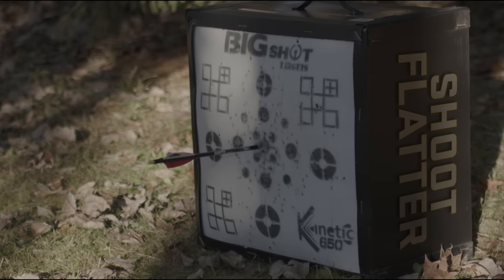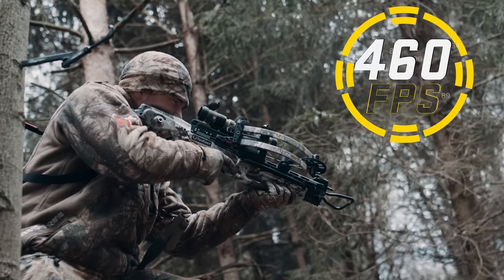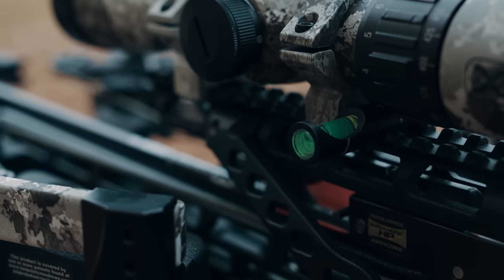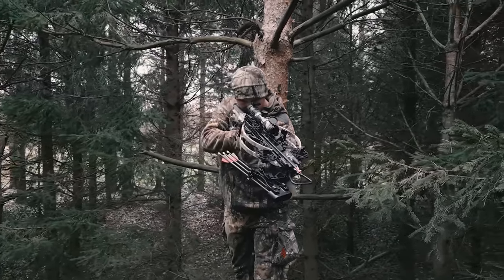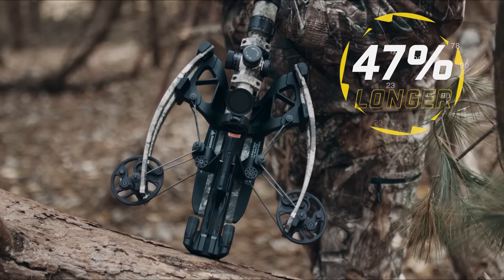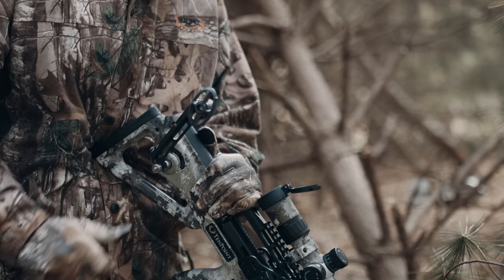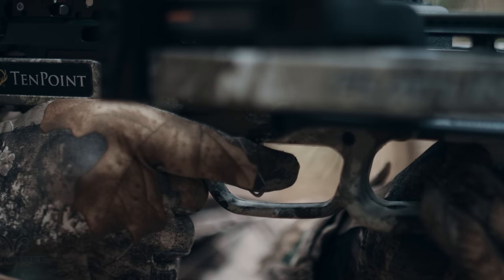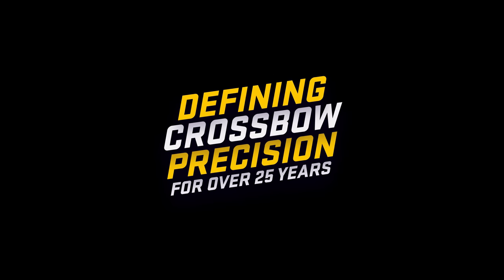NEW Flatline 460 TenPoint Crossbow: The Fastest Compact Crossbow Ever | TenPoint Crossbows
Meet the Fastest Compact Crossbow Ever, the Flatline 460.

Designed with a micro footprint and low profile measuring 26 and-a-half-inches short and 7 and-a-half-inches narrow, the Flatline 460 is built for the hardcore hunter who puts in 110-percent – the hunter who walks a little further, sits a little longer, and needs to make the most of that split second opportunity when it presents itself.
Shooting 460 feet-per-second, the Flatline 460 gives you the assurance that when the time comes, you have the speed and flat trajectory to get the job done in the most demanding of situations.

The Flatline 460 is built to withstand the use and abuse that comes with going the extra mile. Our NEW Scope Struts increase strength by 80% - providing a rock-solid foundation for optics to deliver long-range accuracy and “bulletproof” in-the-field durability.

460 FPS | 26.5-inches Short | 7.5-inches Narrow